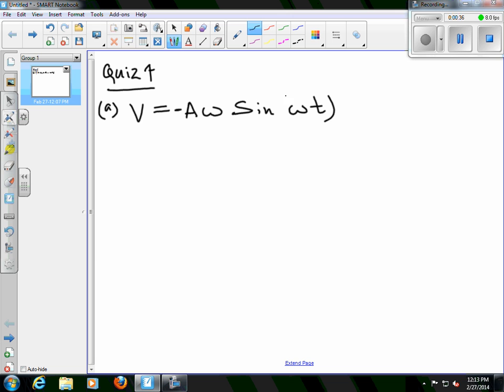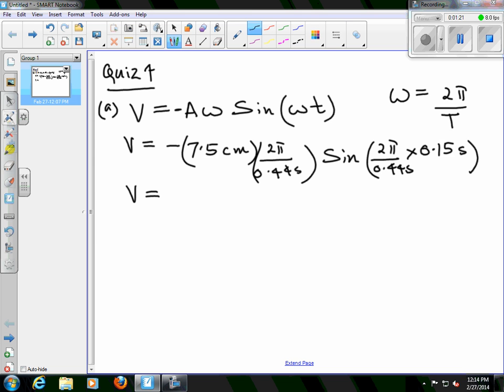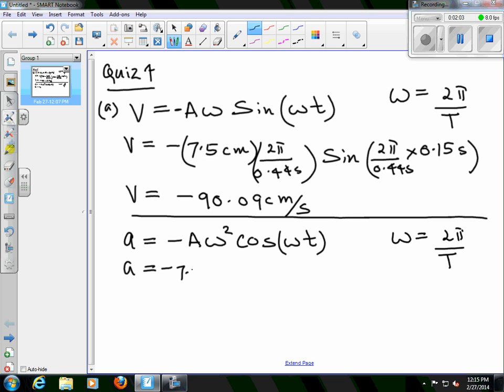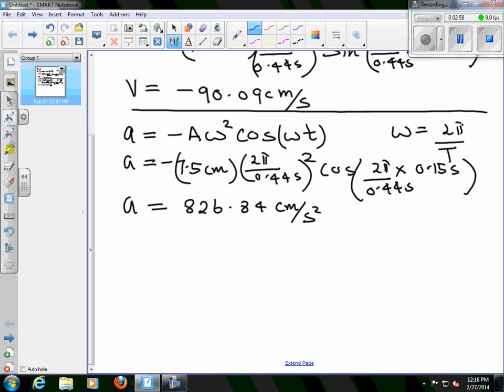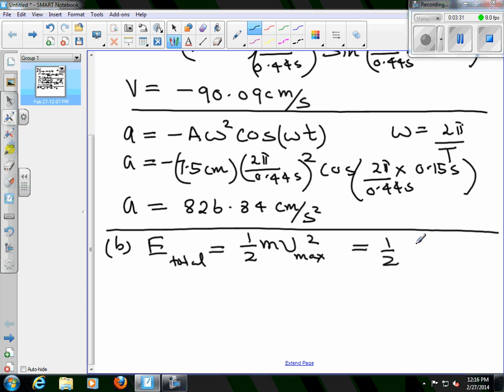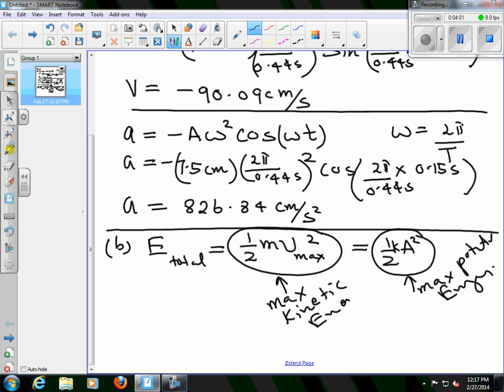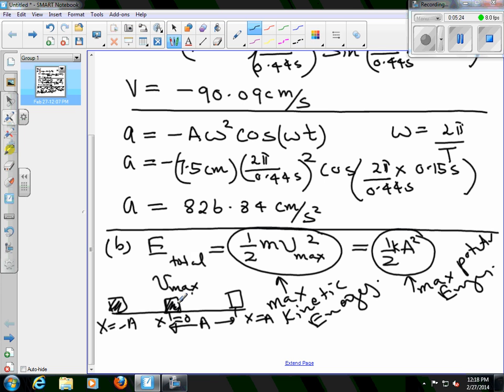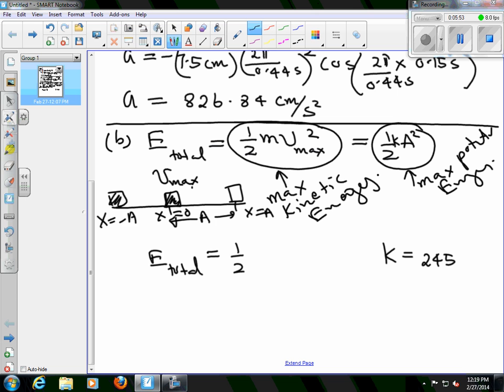problem solving session2 quiz4